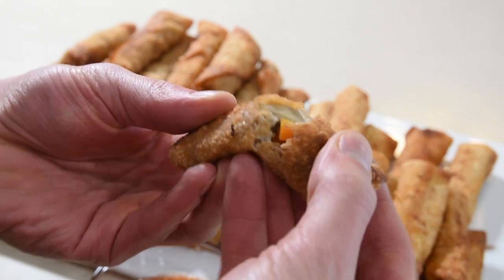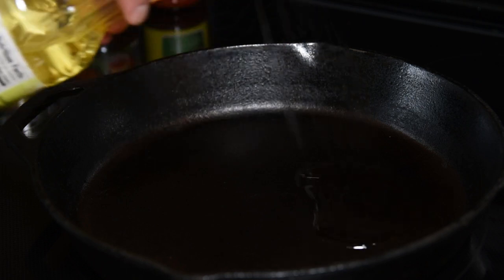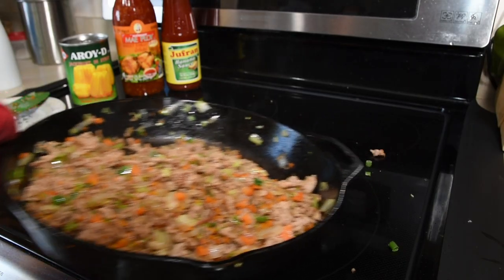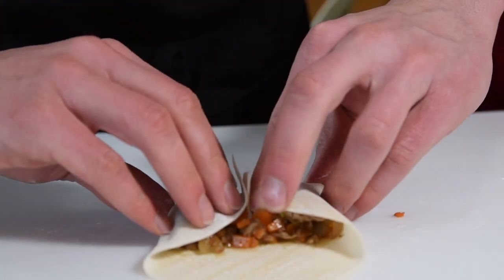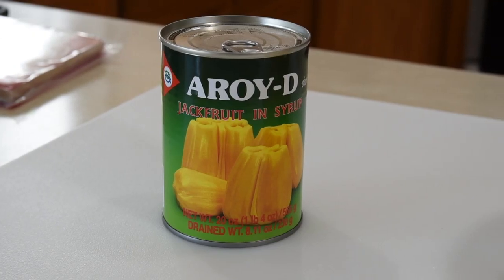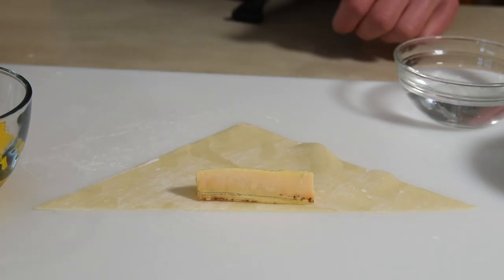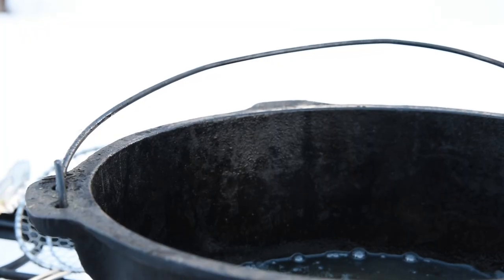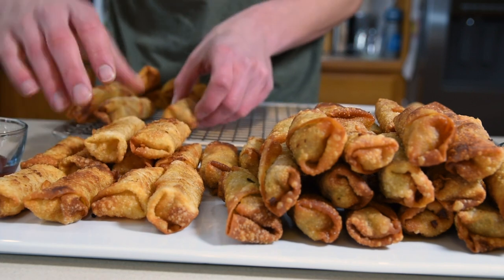Lumpia : Filipino Party Food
Lumpia is a popular Filipino party food.  Some call it Filipino egg rolls, but it's its own unique style and amazing on it's own.  You can make it sweet or savory depending on your preference.  I checked with a friend who grew up in the Philippines and she recommended adding ripe jack fruit to the banana lumpia and I’m glad I did.  It was a huge improvement.

Not going to a party, but want an easy snack for later?  Make a bunch of lumpia ahead of time and freeze them individually.  Heat them in the oven or air fryer and you’ve got a quick tasty snack!

You should be able to get this at a good Asian Market for cheaper, but I’ve linked to it just in case:
Banana sauce

Filling Recipe :
1 Chopped Yellow Onion
2 Chopped Carrots
1 cup chopped green cabbage
2 cloves garlic
4 Green Onions
1 tsp salt
1tsp pepper
1/2 tsp ginger powder (or use fresh)
1.5 lbs ground pork, chicken, or turkey
1/3 cup Soy Sauce